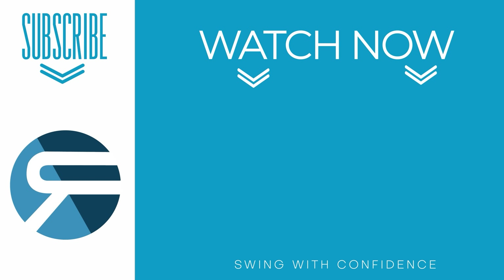The Science Behind Nick Kyrgios’s Explosive Serve Power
In 2022, Nick won the most service games on tour. He won about 56% of his 2nd serves and about 79% of his 1st serves. So, what is the science behind what makes Kyrgios’s serve so feared, even against the best returners in the world?

⏱ TIMESTAMPS
0:00 What Makes Kyrgios' Serve So Good?
1:33 Starting Position
2:32 Unique Toss Placement
4:00 Staggered Backswing
5:36 The Power Load
7:44 Perfect Contact Point